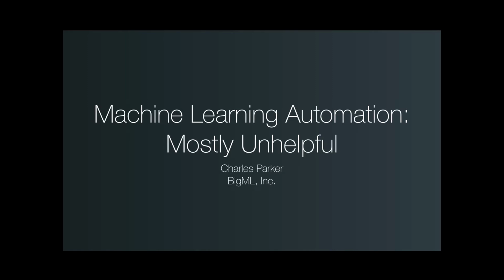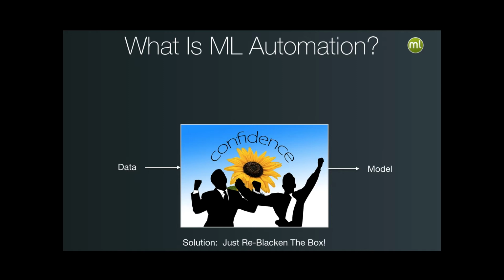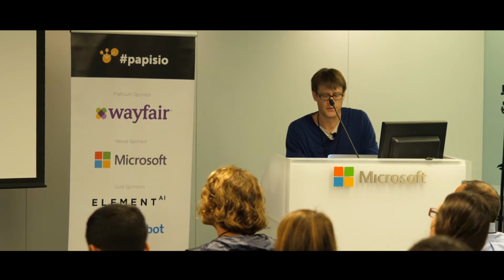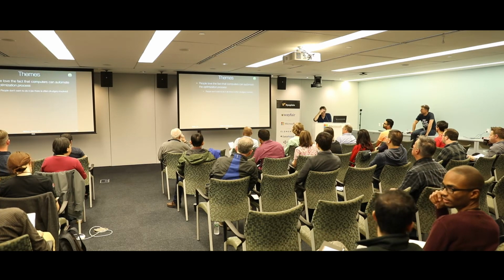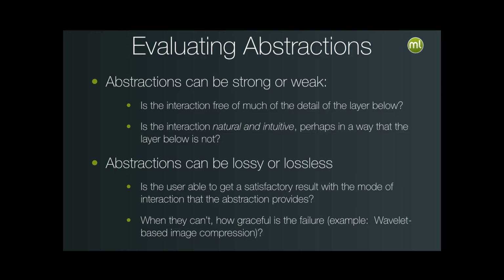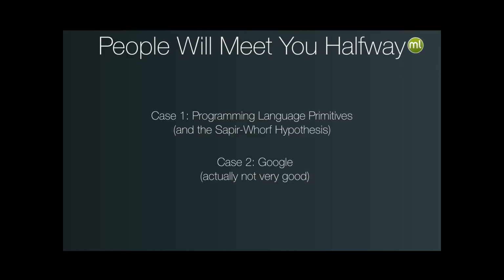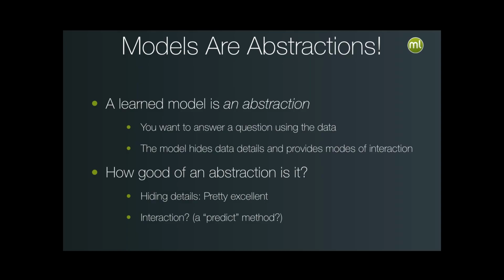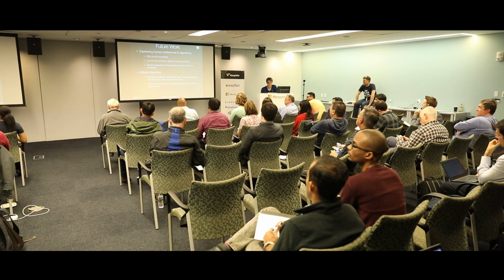Automated Machine Learning: Mostly Unhelpful - Charles Parker (BigML)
A fair amount of machine learning research in recent years has focused around "automated machine learning", in which the computer itself attempts to accomplish many of the engineering and optimization steps usually left to the human programmer.

Automating away tasks that are time-consuming or complex is always a worthwhile idea, but how much more useful do these automations really make machine learning? In this talk, I'll argue that automated machine learning is only a weak proxy for what we really want, and that recent methods don't get us much closer to the true goal.

Charles Parker is the Vice President of Machine Learning Algorithms at BigML. He holds a Ph.D. in computer science from Oregon State University.  He was previously a research associate at the Eastman Kodak Company where he applied machine learning to image, audio, video, and document analysis.

He also worked as a research analyst for Allston Holdings, a proprietary stock trading company, developing statistically-based trading strategies for U.S. and European futures markets.  His current work for BigML is in the areas of Deep Learning and Bayesian Parameter Optimization.